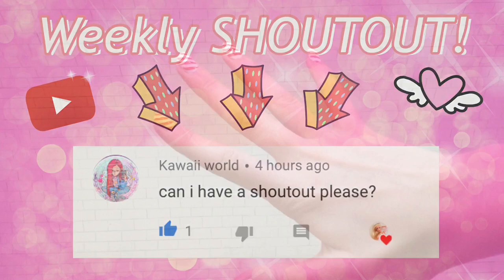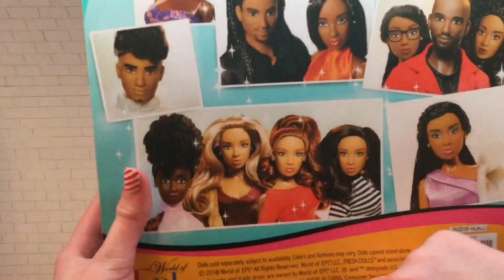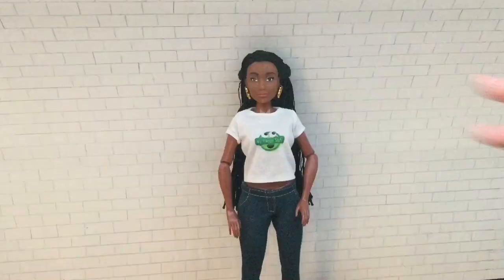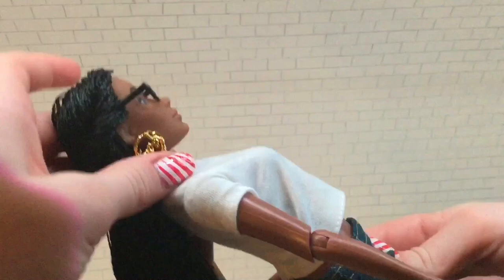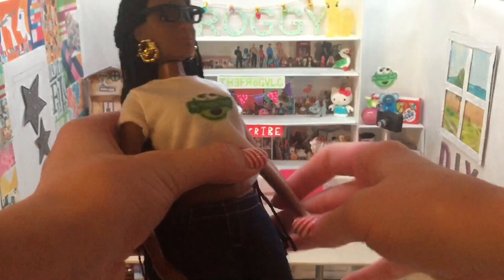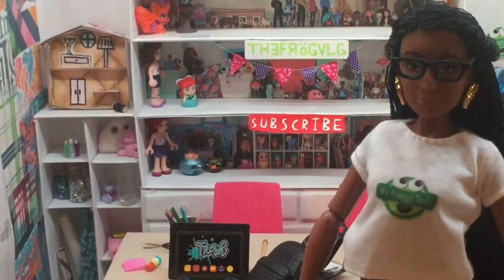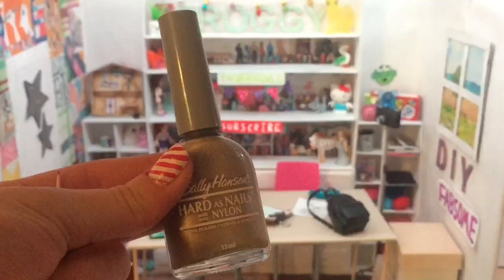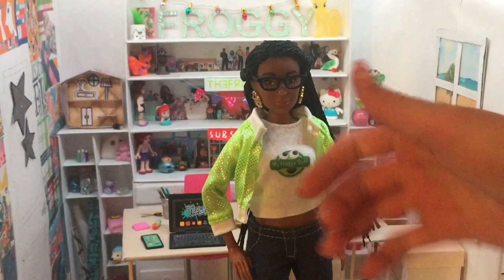The FROGGY FRESH DOLL!!🐸💕MyFroggyStuff Doll!! + Froggy Craft Room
Hello Everyone! Today I'll be Unboxing the FROGGY FRESH DOLL! This doll is Inspired by the popular YOUTBER MyFroggyStuff! I ordered this doll from the fresh dolls website, but I'm pretty sure they are now available at Walmart!